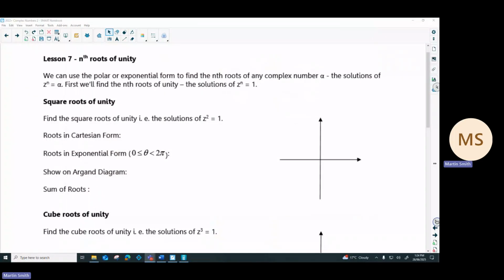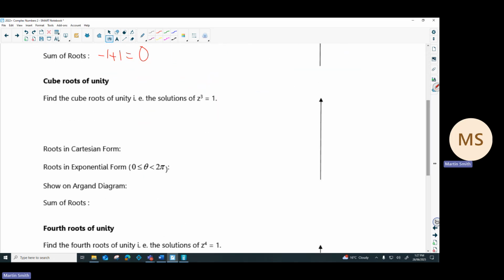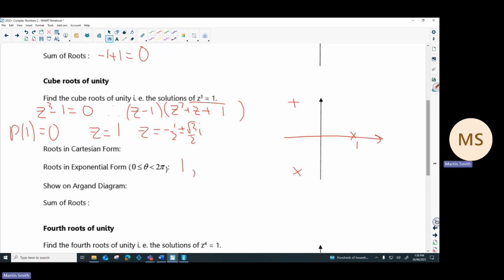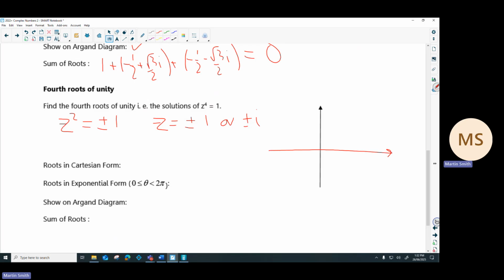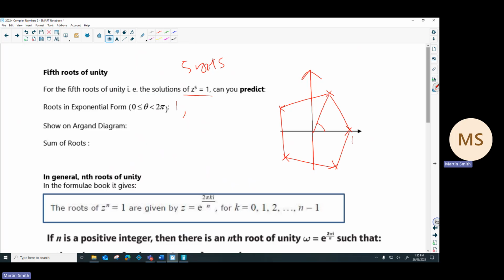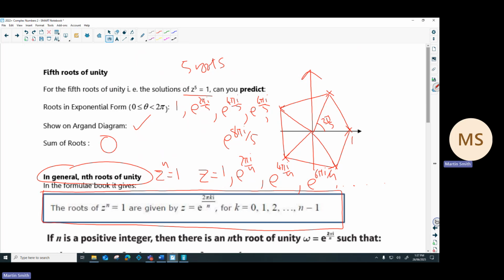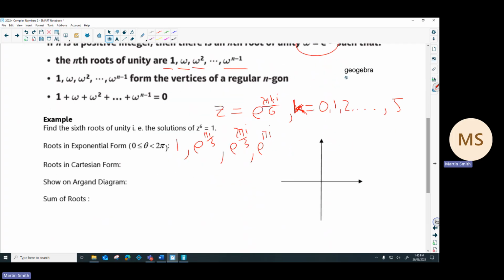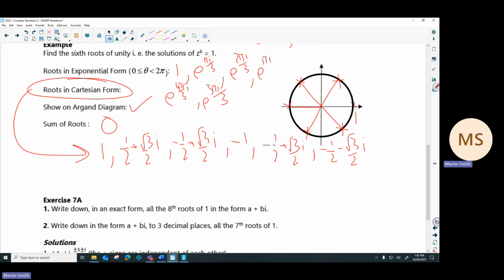Complex Numbers 2 Lesson 7 part a